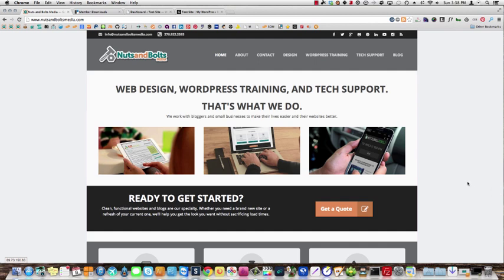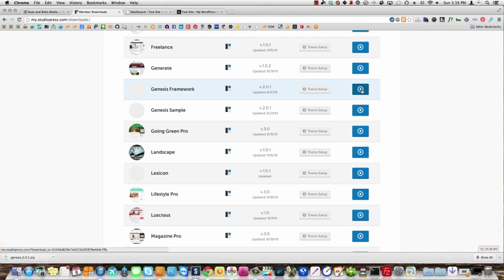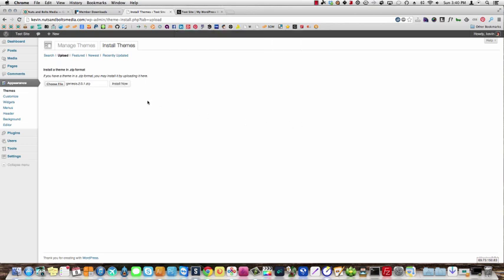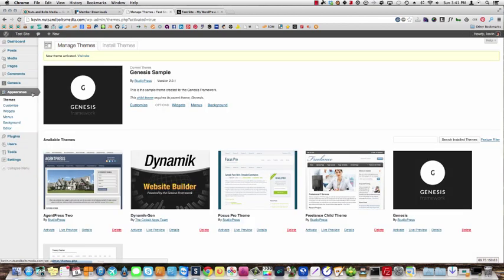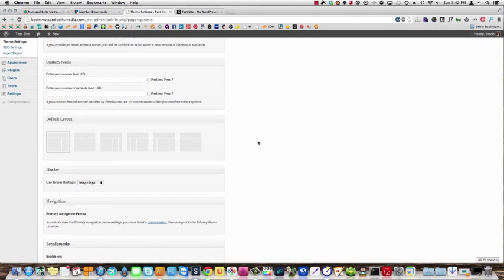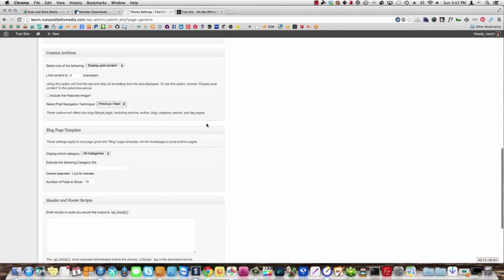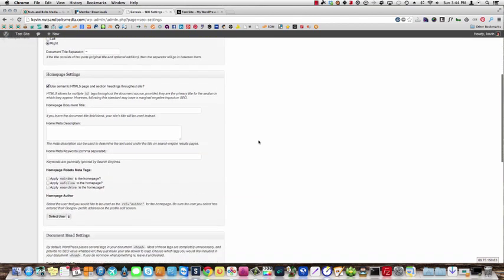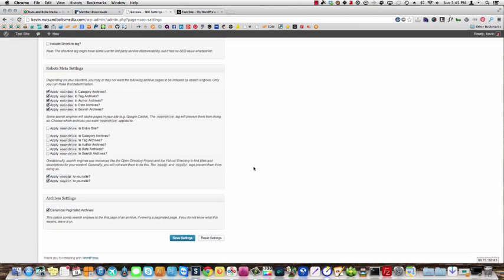How to Install the Genesis Framework on Your WordPress Site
A short step-by-step tutorial on uploading, installing, and activating the Genesis Framework for WordPress. Don't have Genesis yet?